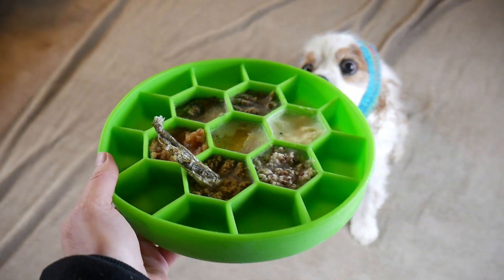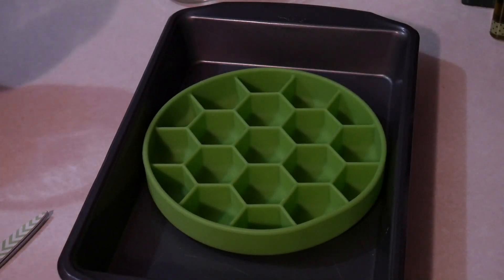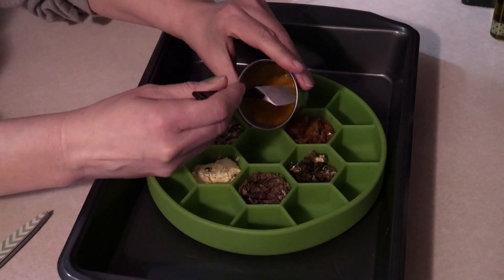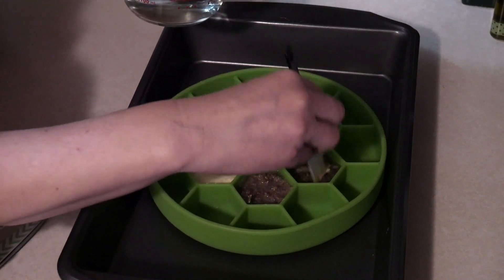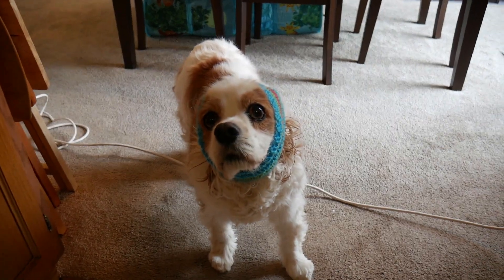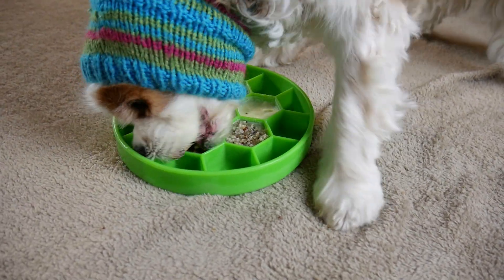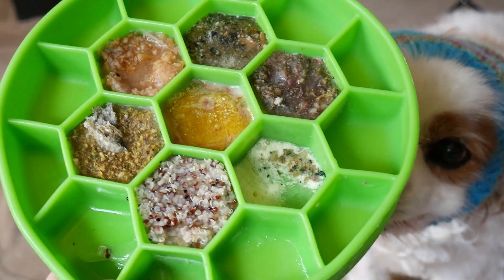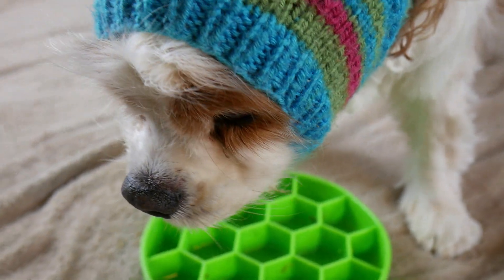Canine Enrichment Ideas and New Enrichment Toy Review 🐶 | Soft Dog Food Toy for Seniors or Puppies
Canine enrichment, brain games, and food puzzles are such great ways to provide mental stimulation for dogs. Having a variety of dog enrichment toys, puzzles, activities, and games is key in keeping your dog engaged and not bored. Today's dog enrichment game spotlight for dogs is one of my Cavalier's favorite food toys! It's a soft dog food puzzle toy, perfect for senior dogs and puppies alike. supervision, of course.

🐶 This slow feeder dog enrichment toy
🐶 Fish skins dog treats
🐶 Raspberry Seed Powder
🐶 MCT Oil

💌⁠Don't forget to sign up for our weekly newsletter to stay in the loop.